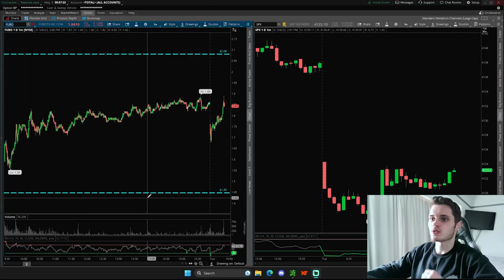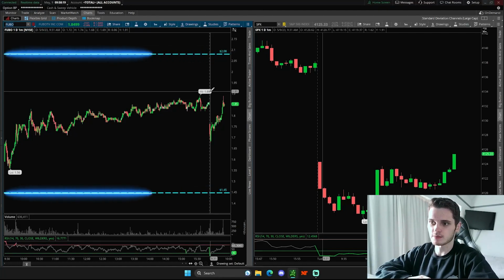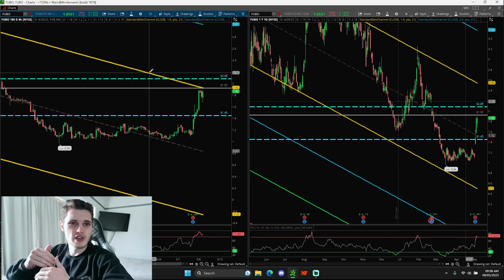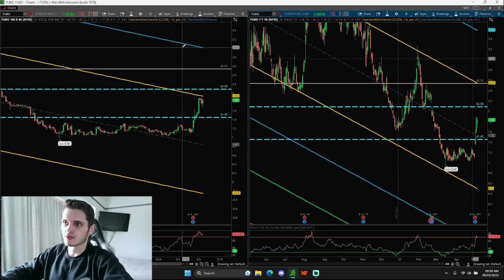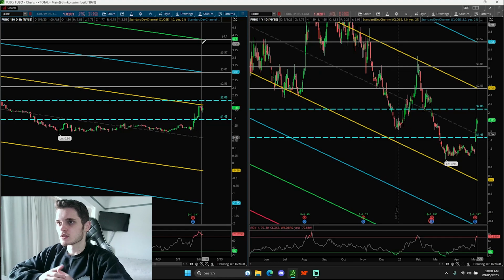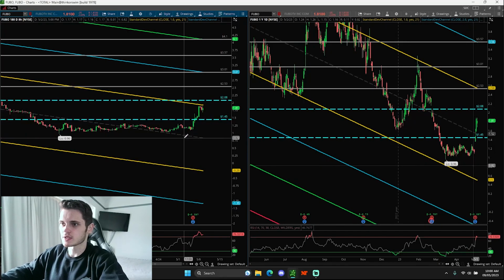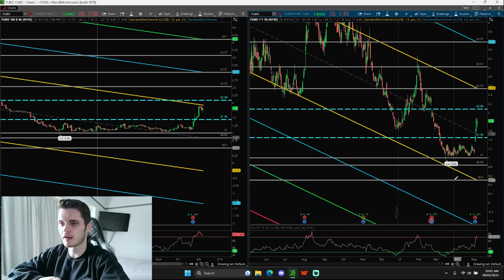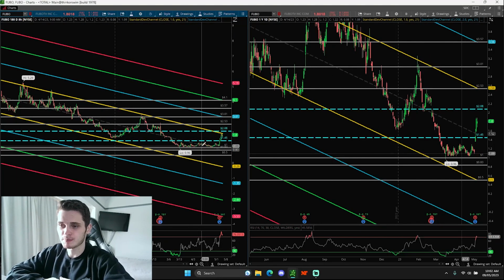Fubo TV Analysis - $FUBO STOCK PRICE PREDICTION & TARGETS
👉About This Video👈
Welcome to this video, where we will be conducting a thorough analysis of $FUBO stock. Our primary focus will be on technical analysis using the standard deviation channels, which we will be demonstrating on the highly-regarded trading platform, ThinkOrSwim (TOS). If you want to learn more about the specific indicator used in this video and how it could potentially help you make profitable trades in the market, be sure to check out our "How To Make $100 A Day With Swing Trading" video. Additionally, for those who are curious about the trading brokers we use to execute our trades, we primarily rely on TD Ameritrade for stocks and options, while we opt for NinjaTrader when it comes to futures.
👉About Me👈
Just to give you a quick bit about me, I started to educate myself on investing, trading, and personal finance quite heavily when I was 17 and I'm now 21. This channel is focused on the U.S. stock market in which I trade with both stocks and options on a day & swing outlook, there is also a small focus on futures considering a trade them twice a week on certain news releases.